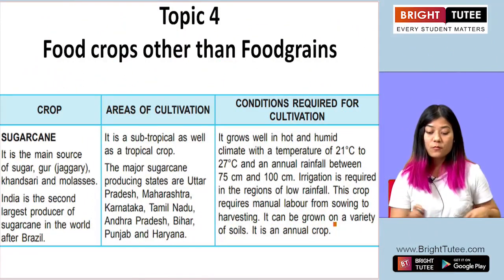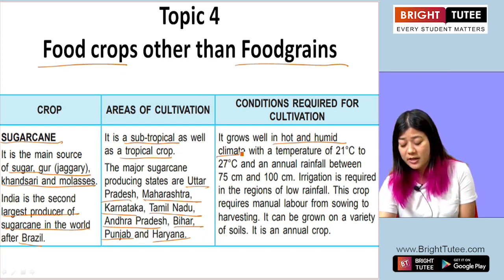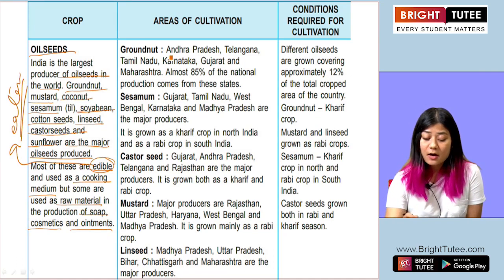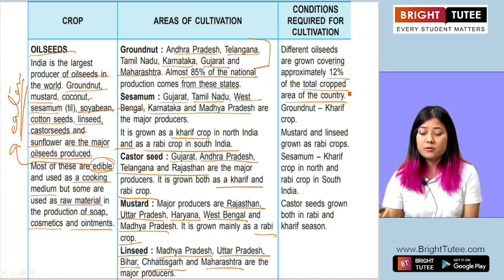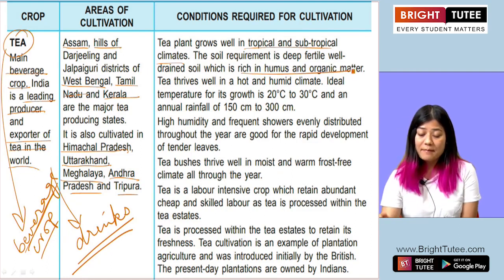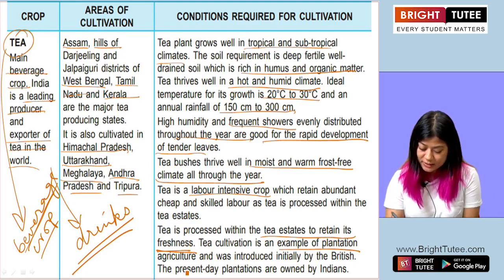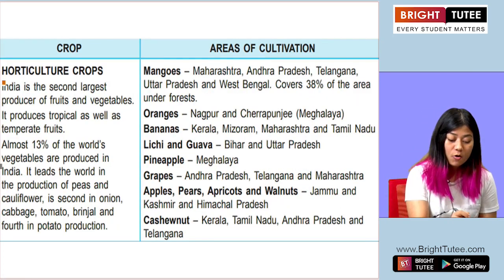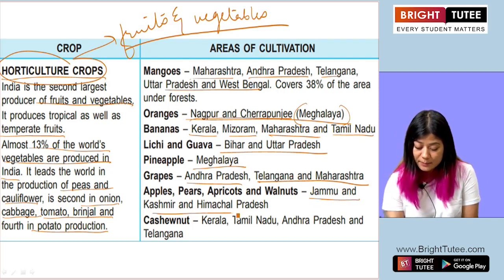1 7 Topic– 1 Types of Agriculture, Cropping Pattern Part 7